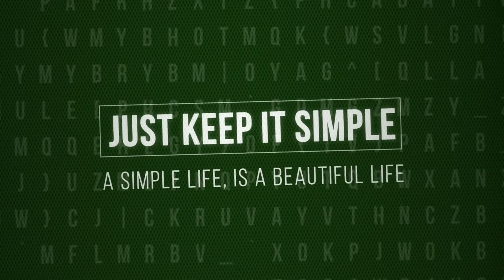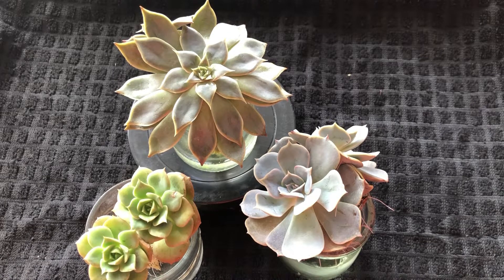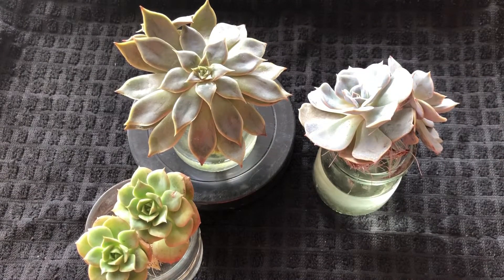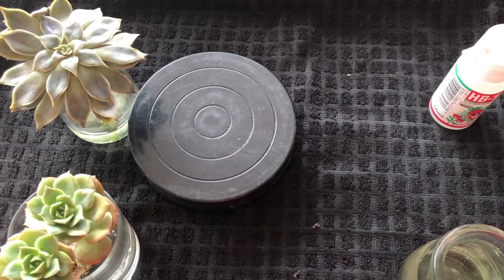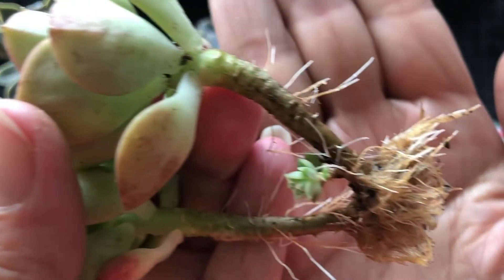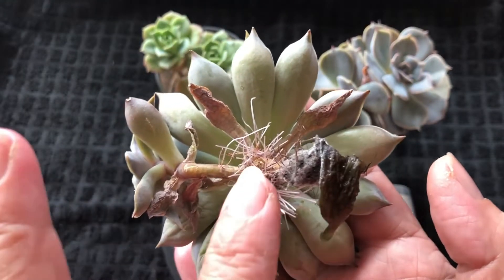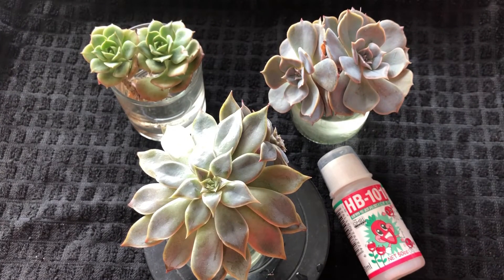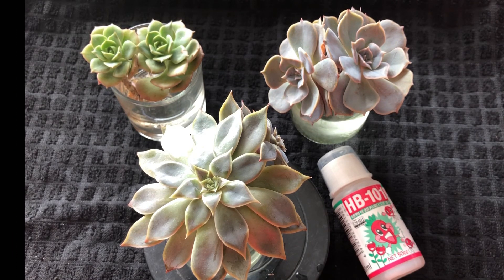JustKis #72 Why Succulent Don't Rot in Hydroponic Planting? (14. 2. 2022)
Why Succulent Don't Rot in Hydroponic Planting?

JustKis (Just Keep It Simple)